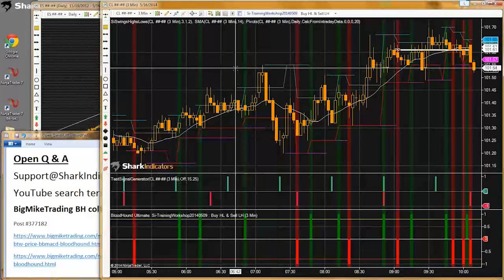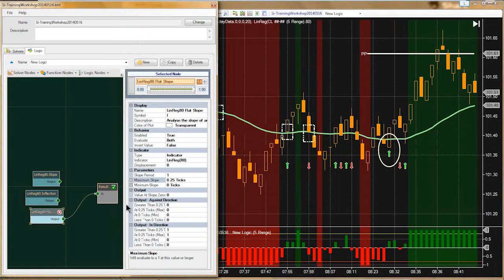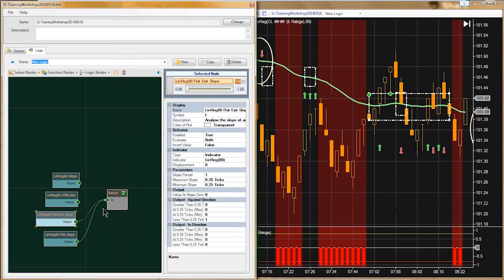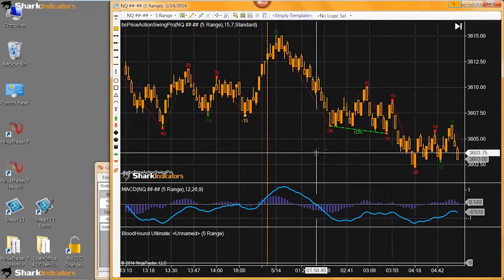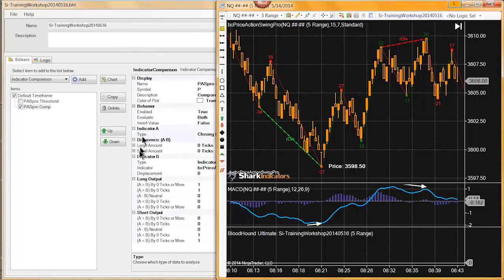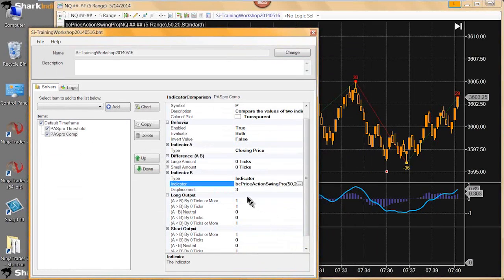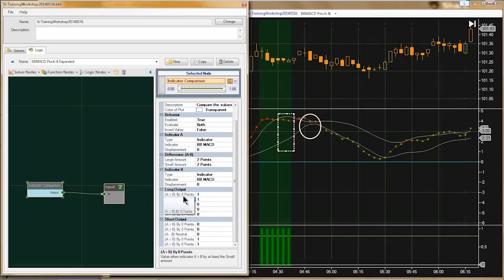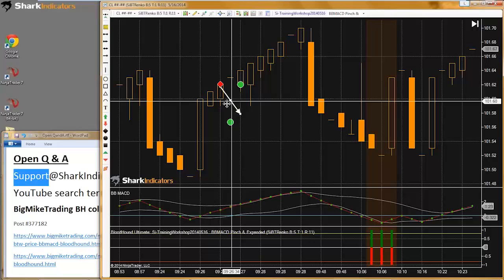BloodHound Workshop LinReg Slope System & Expansion/Contraction of Bands